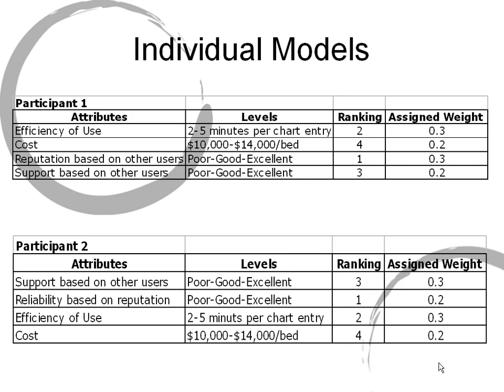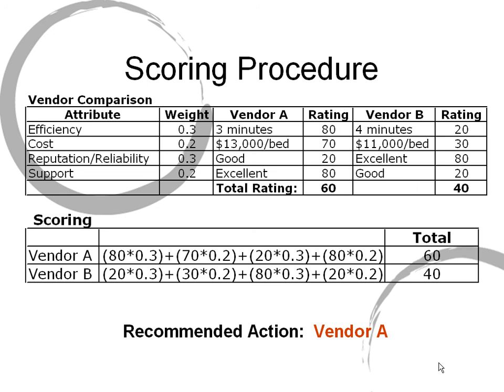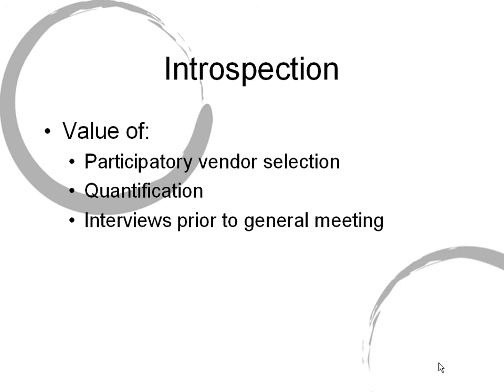IT 566 611 Vendor Selection